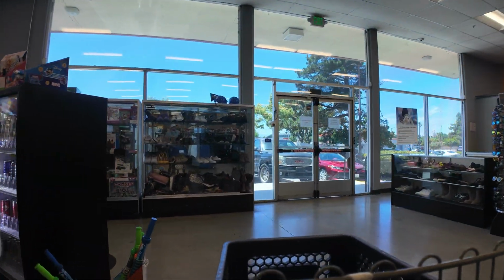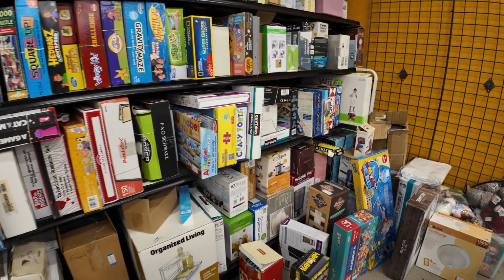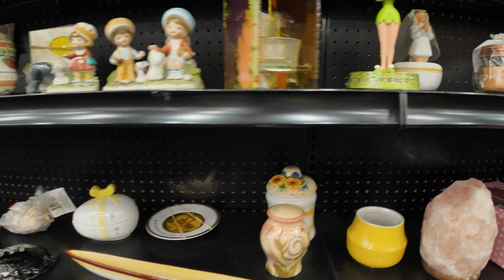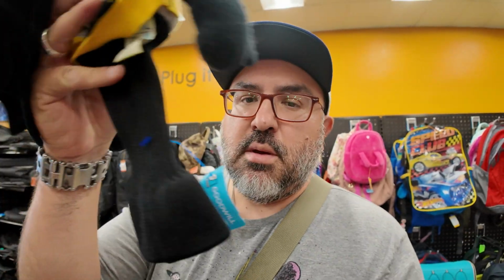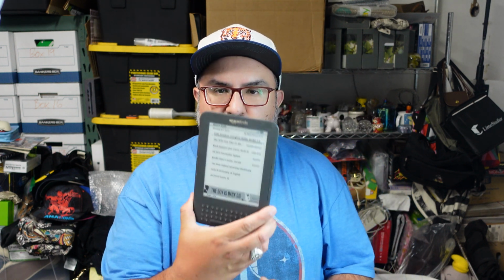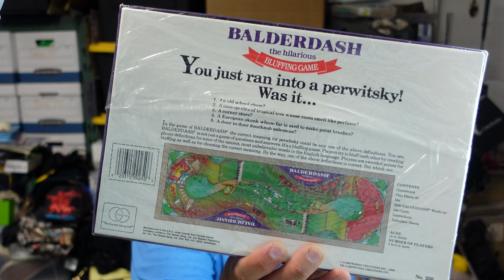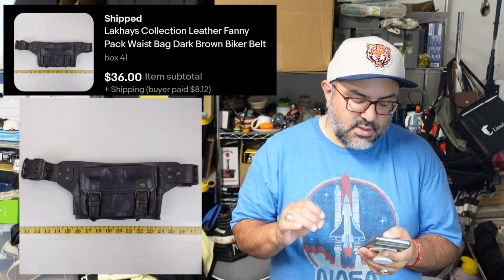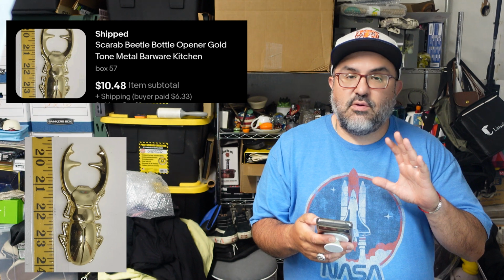Check the Plush! Hiding There Was This Batman Golf Head Cover & Lookout for Lucite!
The life of a full-time eBay seller isn't all glamorous hauls and overnight profits. There's a daily grind involved, and today, you're coming along for the ride!

Join me as I hit the trenches of Goodwill, hunting for treasures to transform into hot eBay listings! But it's not just about scoring the perfect find. I'll also be sharing a crucial strategy for success.

Ebay goodwill thrifting side gig, no experience side hustle, yard sale treasure hunting garage sale, how to work from home in 2024 entrepreneur homeschooling picker reseller pickers yard sale estate sales estate sale ride along thrift with me auctions ebay reselling ebay haul vlog part time treasure hunting treasure hunt picking auctions auction picker garage sale yard sale local auction resell video ebay video make money at auctions make money from home make money online picking picking garage sales reselling garage sale profits treasure hunting buy and sell reseller community reselling community garage sale video jackpot